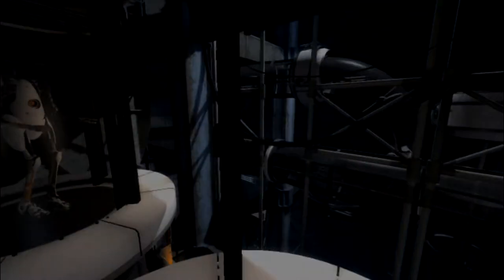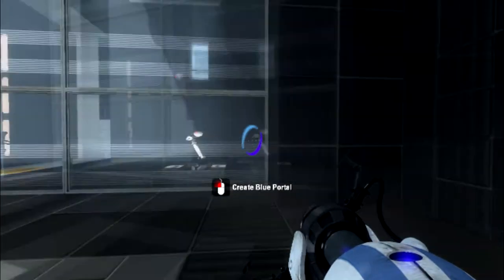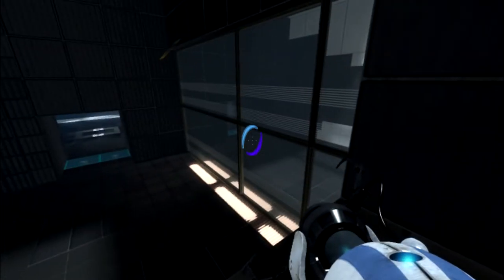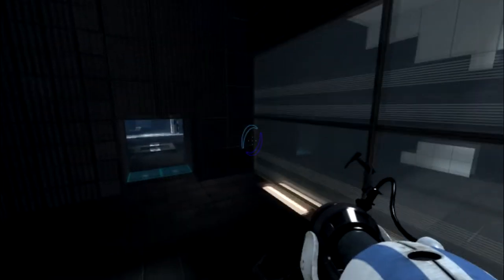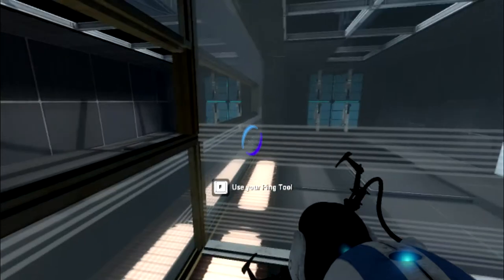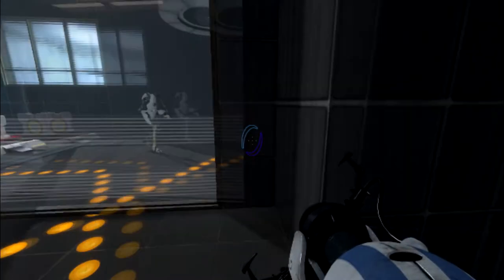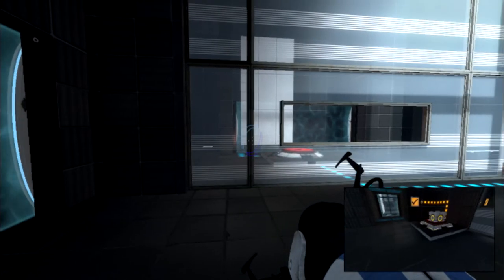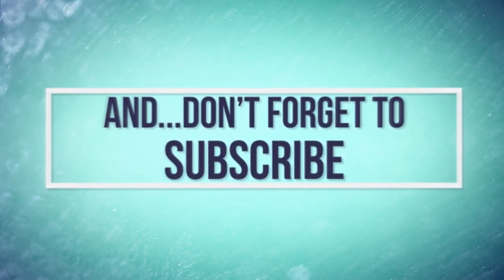You Got This - Portal 2 Co-op - (Pepper and Otter)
Hey guys, Pepper and Otter here to play some portal! Training missions are harder than they seem ;)